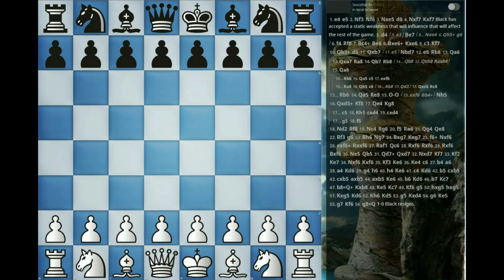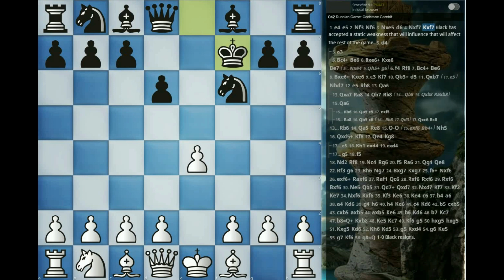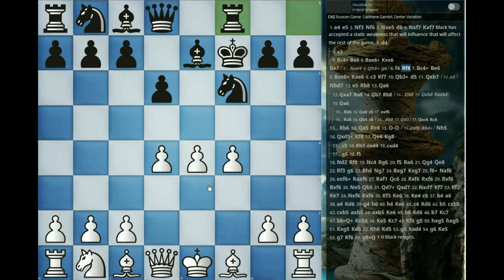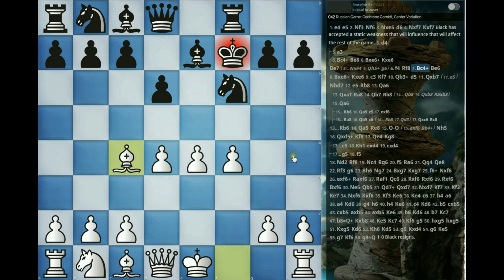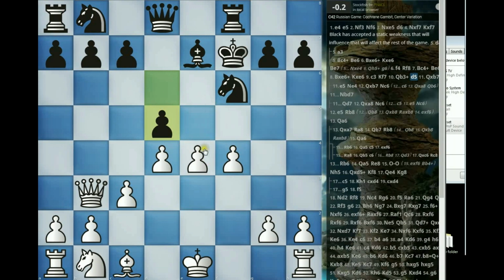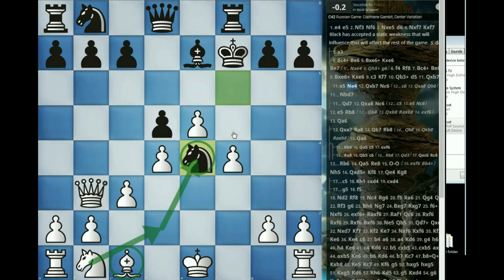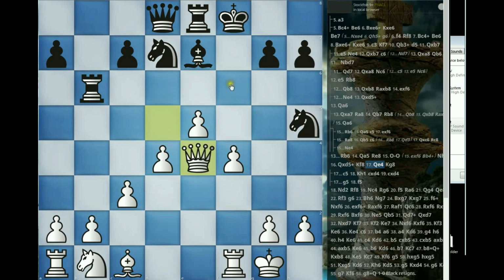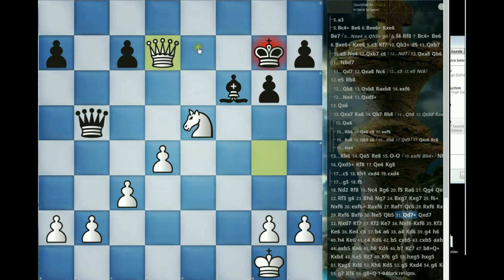Chess Imbalances #4: King Safety (pt.4)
This is the fourth and final lesson on King Safety.

Understanding what imbalances, fundamentals, and features of a position are; and how to implement and apply them to your next move, is critical to good chess.

***Always dreaming as far as the tactics will allow.***

If this video is worth a cup of coffee, feel free to buy my next cup